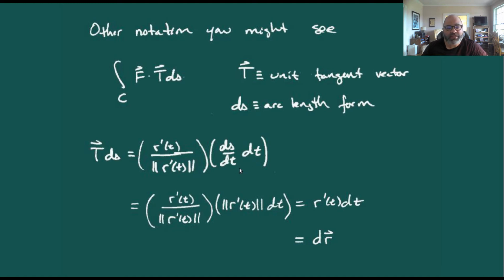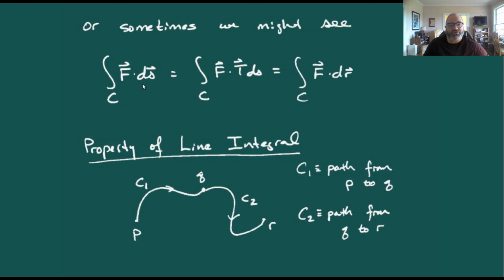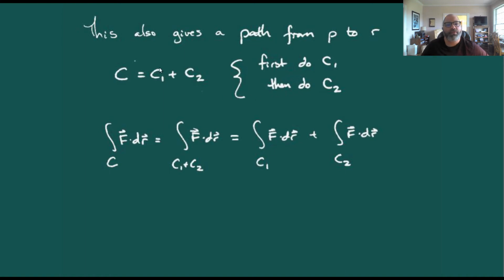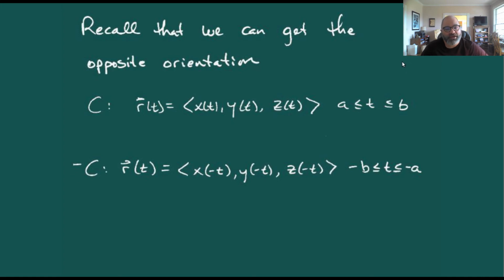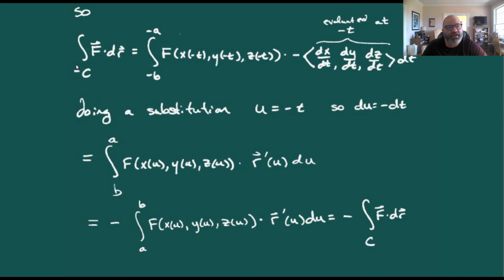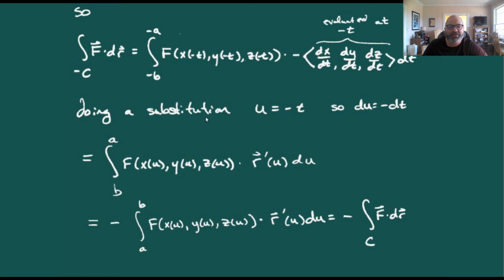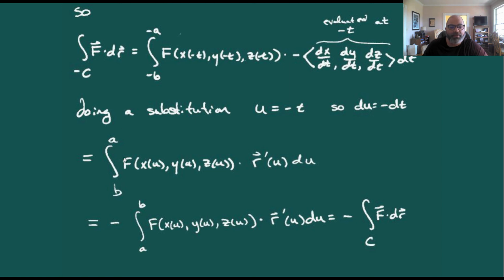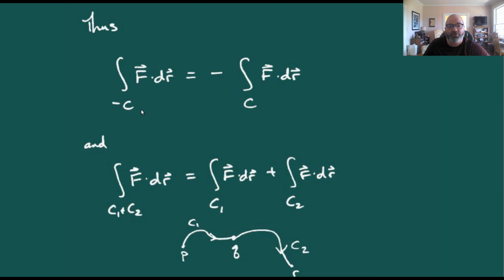Vector Line Integrals - Part 2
In this video we continue our discussion of vector line integrals and compute more examples with dot notation as well as expanded notation.